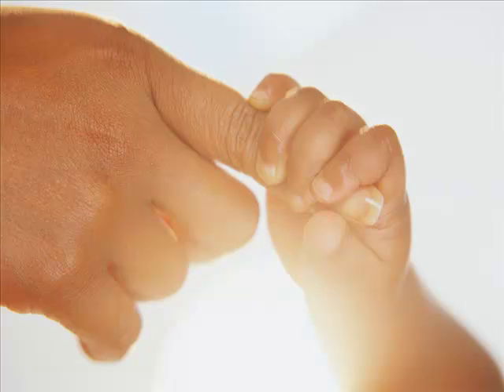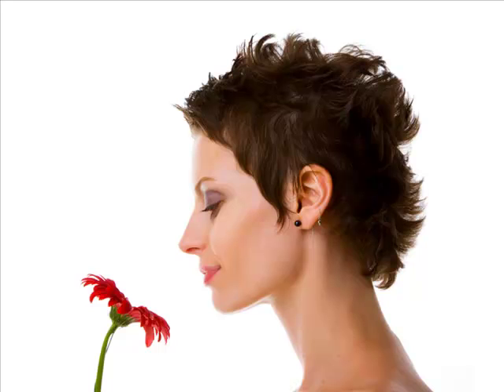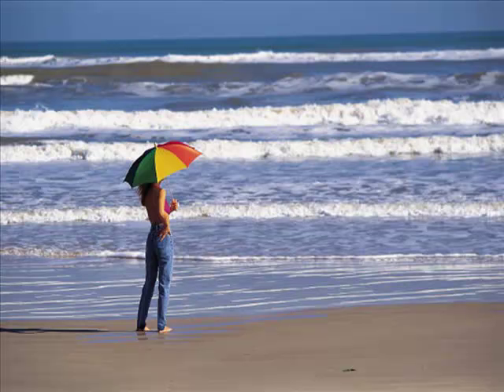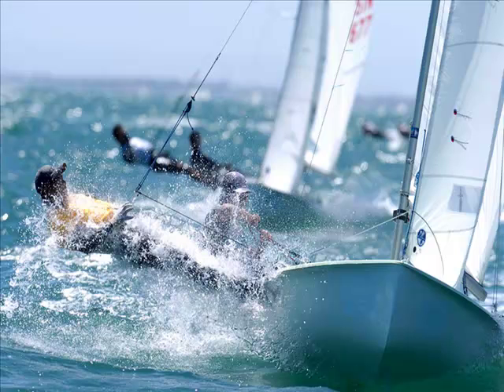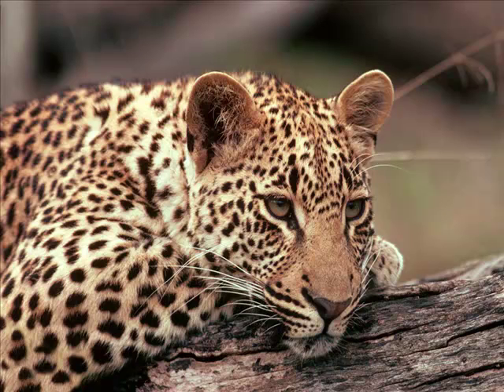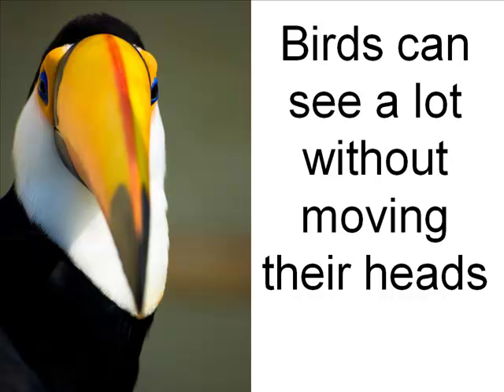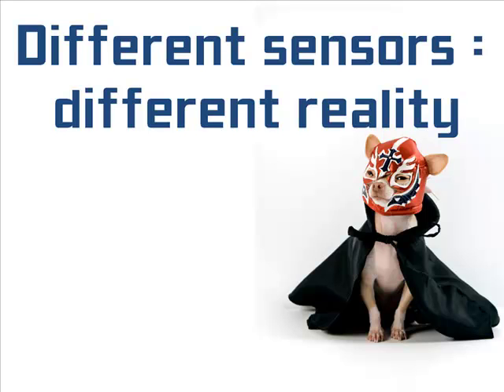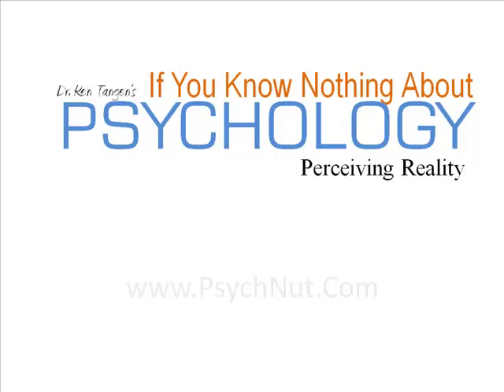If You Know Nothing About Psychology: Perception & Sensing Reality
Here's some information on how our perception sensors help us understand reality. Everything we know is because of our built-in sensory processing systems can measure touch, chemicals, air waves, and light waves. We are what we sense.